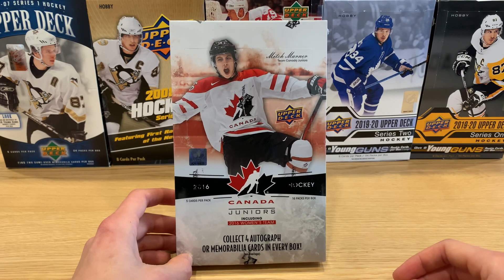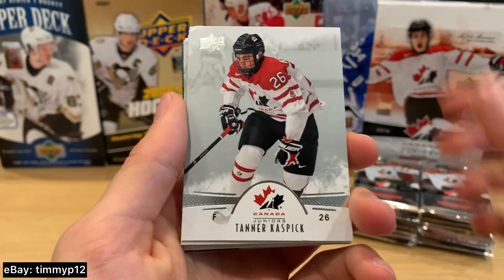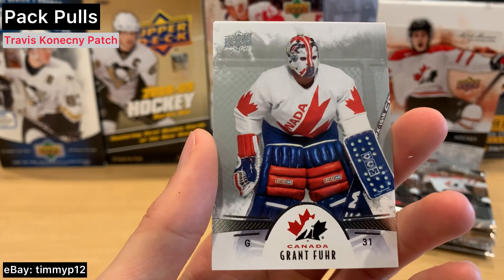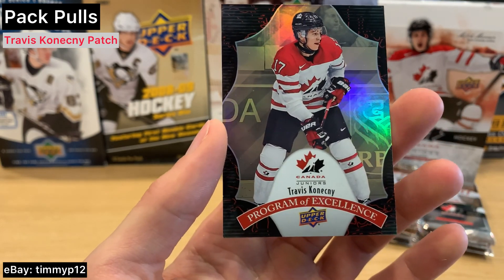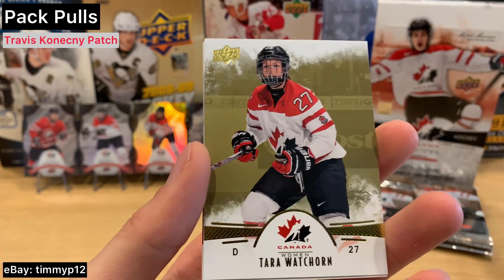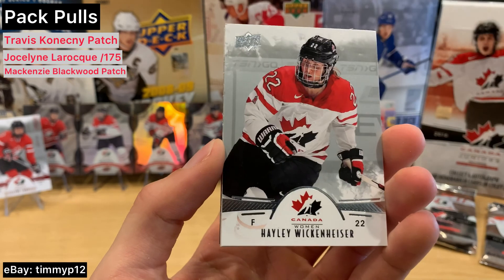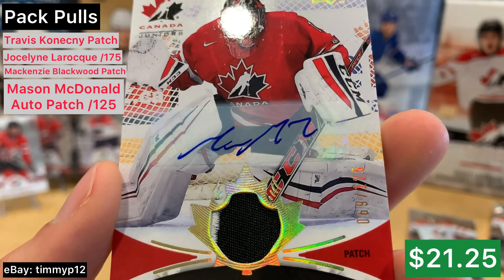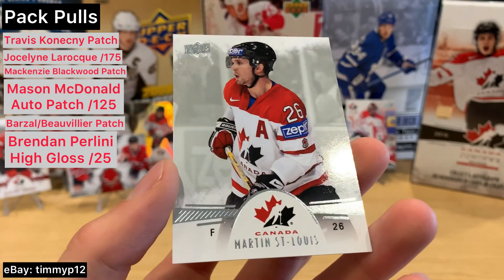2016 Upper Deck Team Canada World Juniors Hockey Card Hobby Box Break Opening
Unboxing 2016 Upper Deck Team Canada World Juniors Hockey Card Hobby Box!

I use SportsCards.com to determine card values.

I have been buying all of my Hobby Boxes from Steel City Collectibles:

My eBay page is